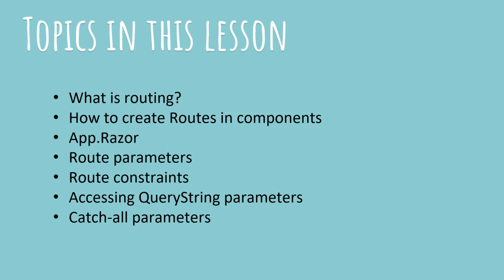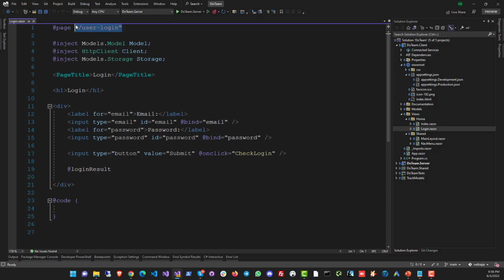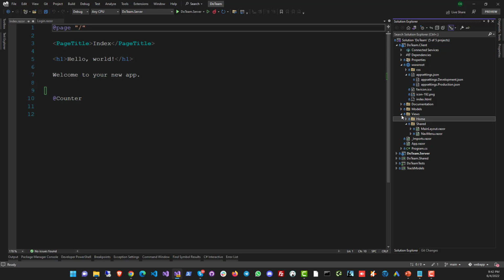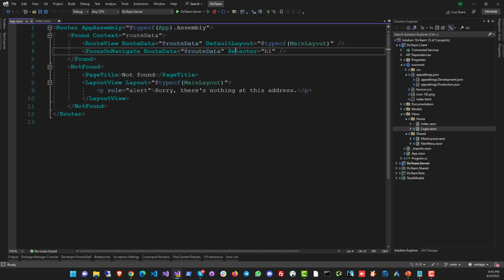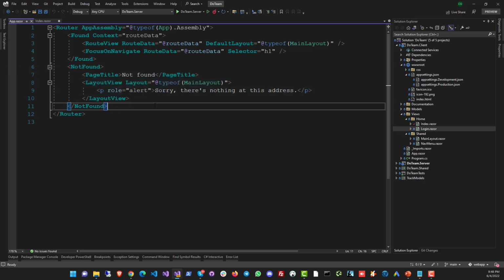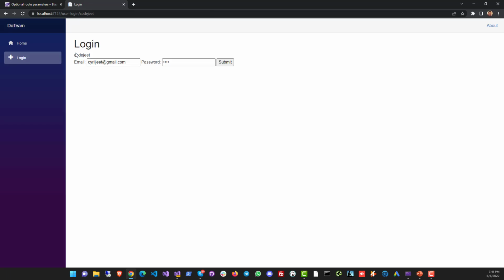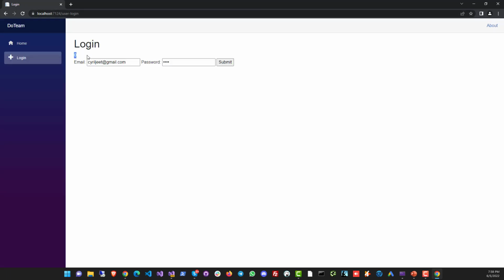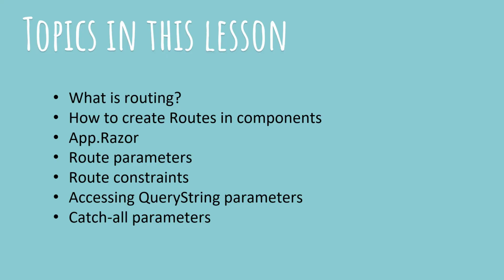Asp.net Blazor Routing - The complete guide to Routing in Blazor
In this video I have comprehensively explained how routing works in Blazor. Routing is loading up the information for your site users based on the URL they are trying to access.

Blazor routing is easy and powerful, but slightly different than what you are used to if you are coming from the Asp.net MVC/Core world.

Join me in this video and let's understand all about Routing in detail.

Note : I have got QueryString Parameters as a topic in my presentation, but I missed out on showing those in this video.